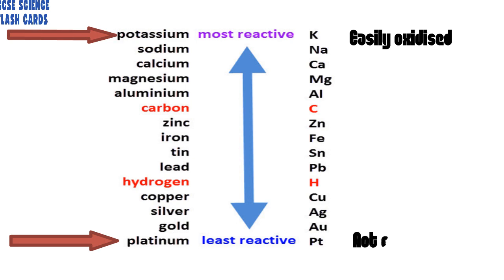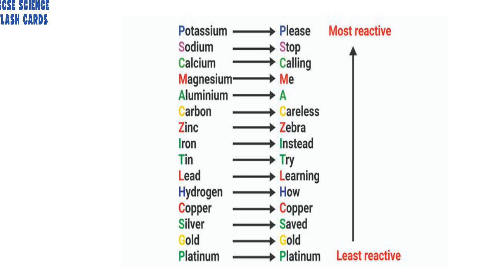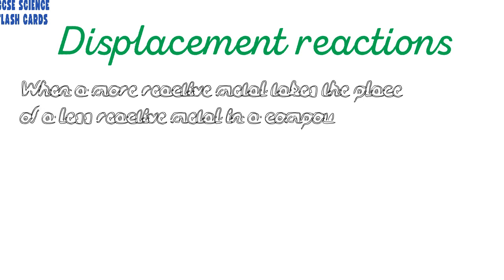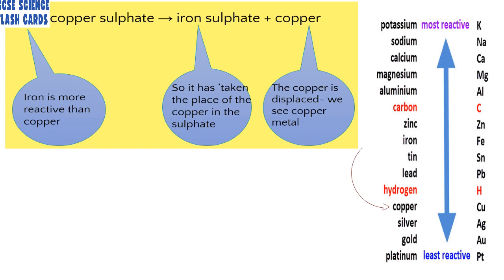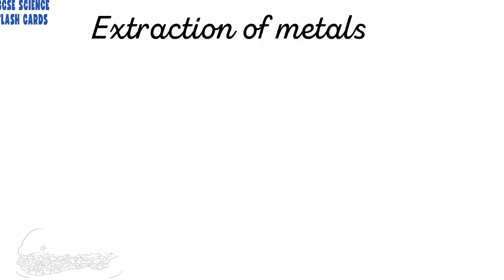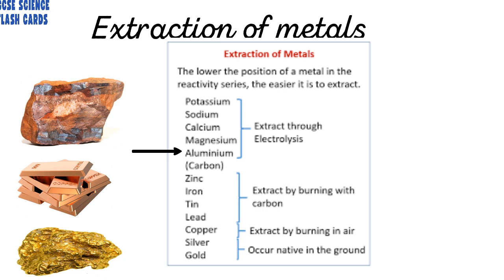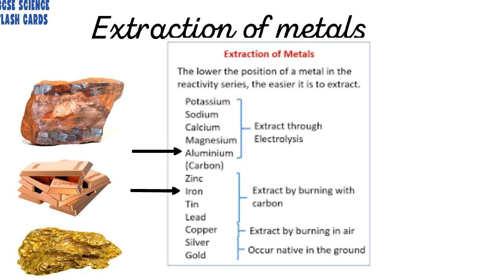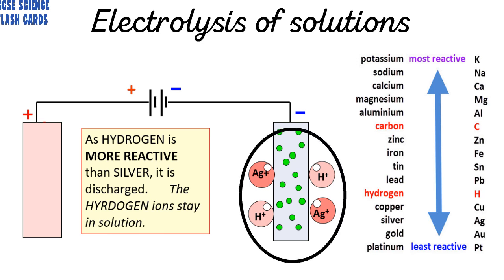GCSE SCIENCE REVISION -REACTIVITY SERIES.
This video is about how to use the reactivity series in  your Chemistry GCSE exams. It also has a mnemonic to help you to remember the reactivity series.